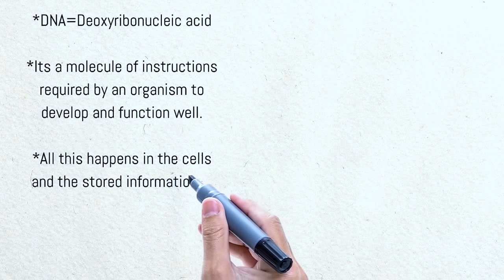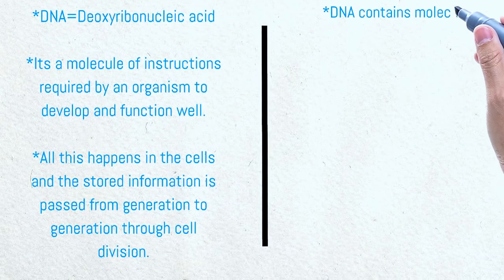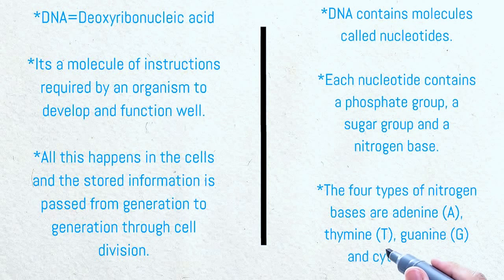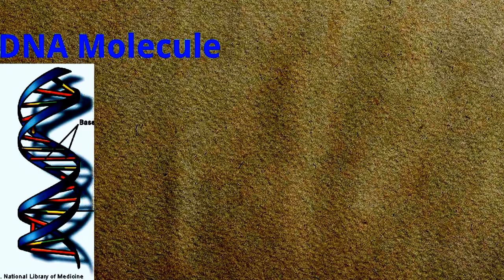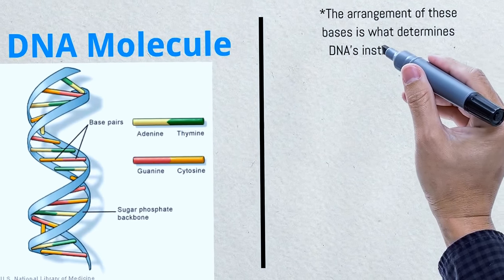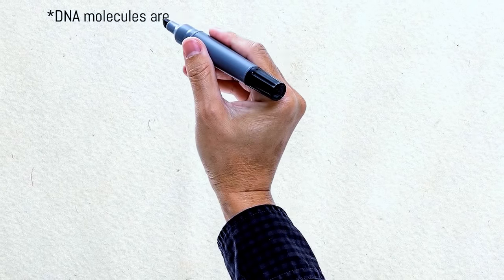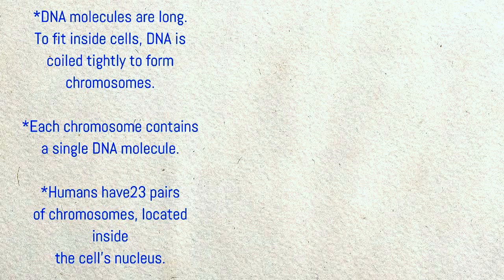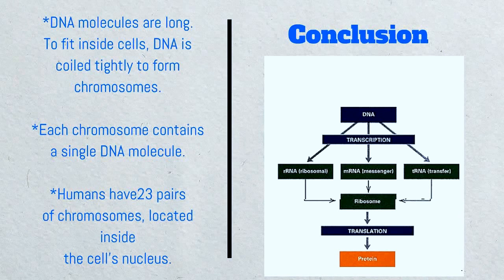DNA Blood Groups and Parentage 1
Simplified explanation about DNA, Blood Groups and Parentage. This three part video is aimed at empowering an average man, woman or Child with the basic knowledge of inheritance and family tree.